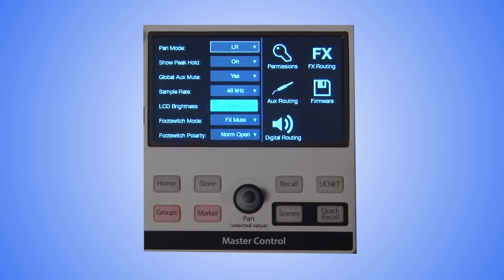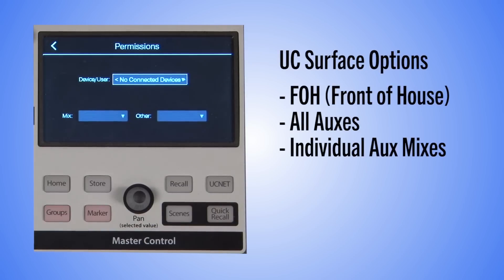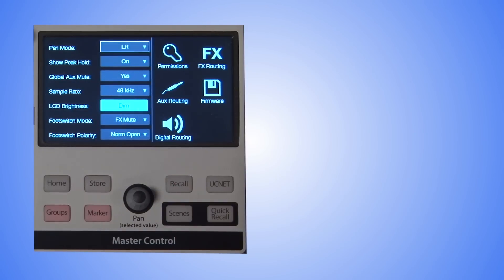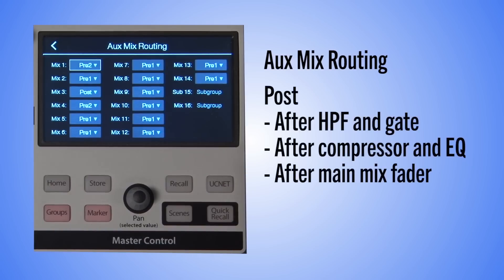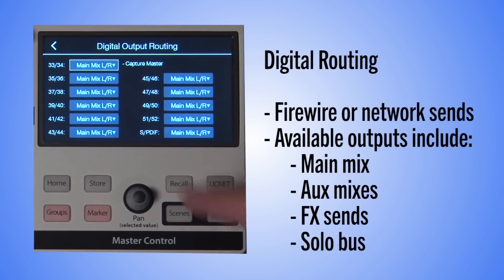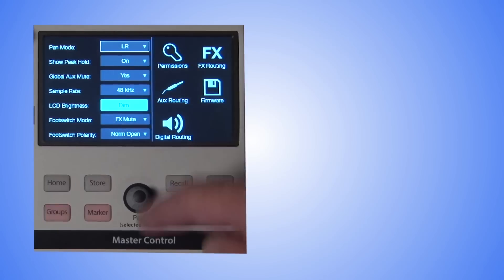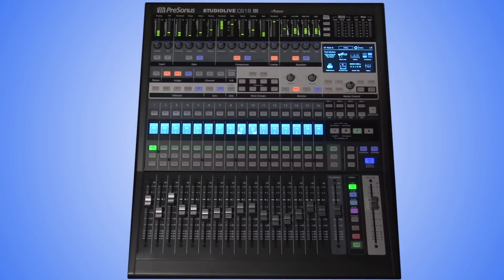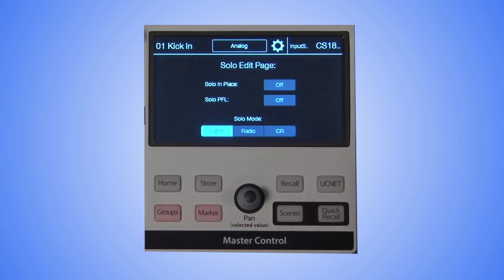PreSonus StudioLive CS18AI Training | 1: General Settings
Basic setup and general settings on the StudioLive CS18AI.